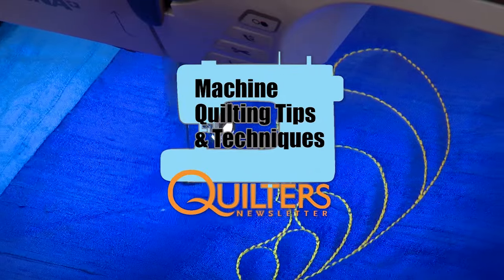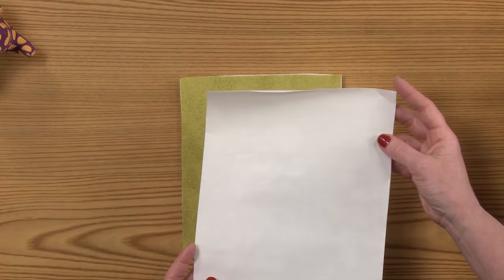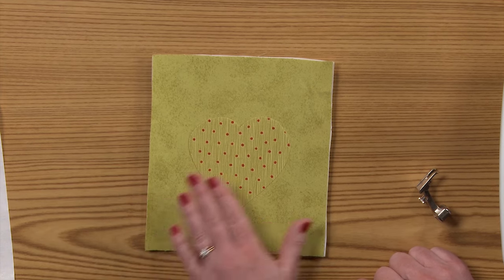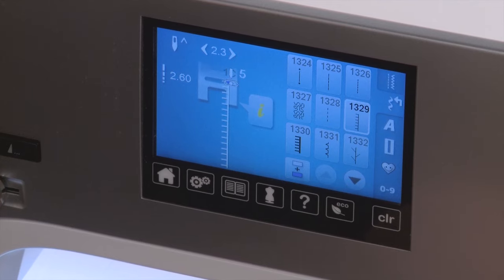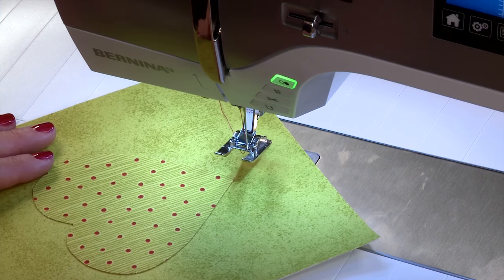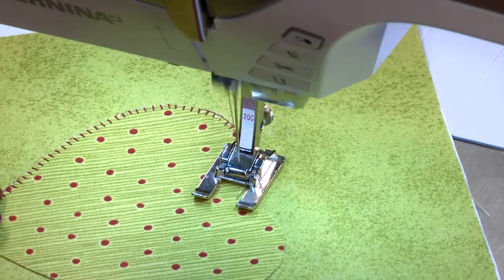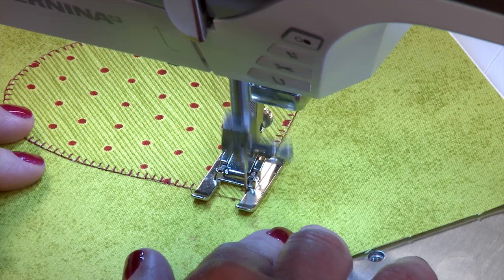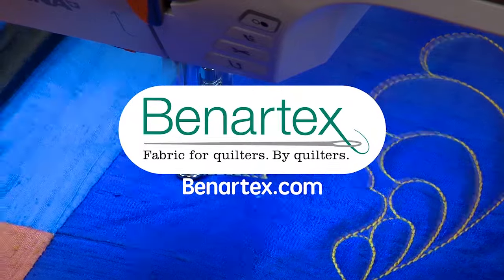Applique Basics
Learn basic applique techniques using an open-toe embroidery foot on your sewing machine. See how an applique heart shape is secured with a blanket stitch and learn why a heart is a good shape on which to practice your applique skills.